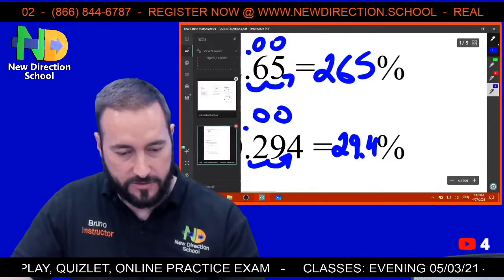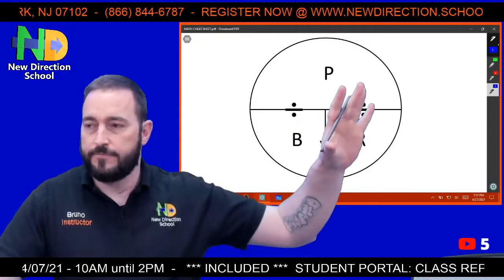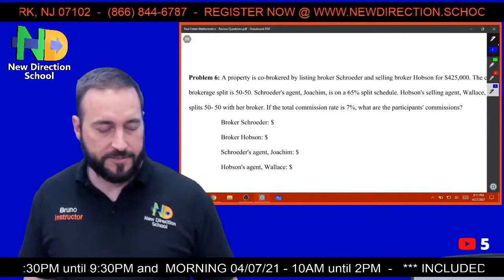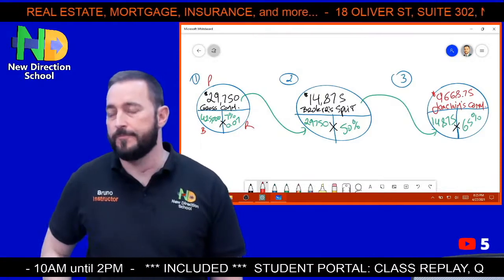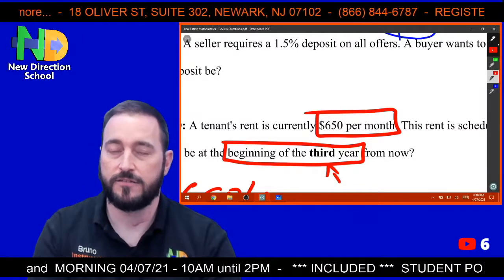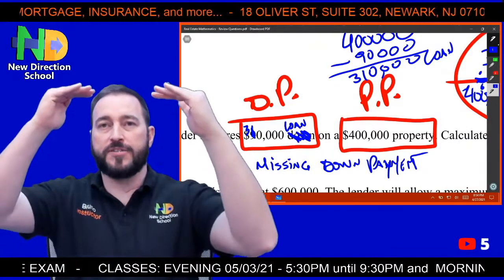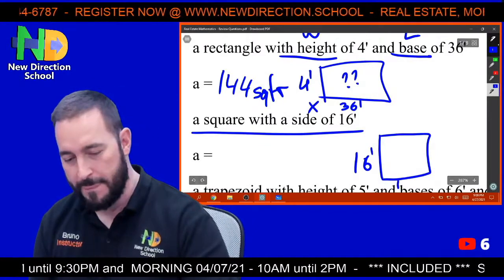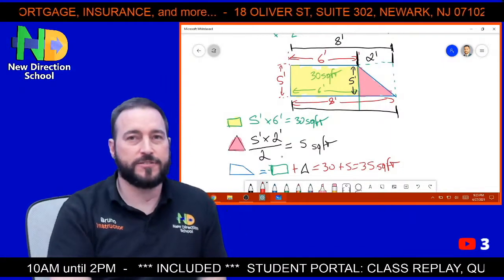Real Estate Mathematics